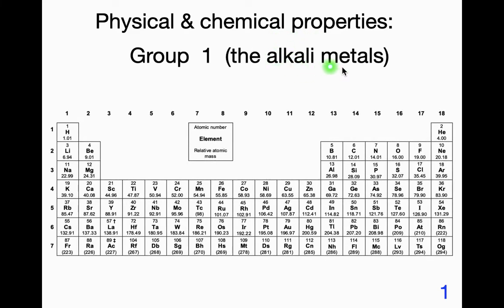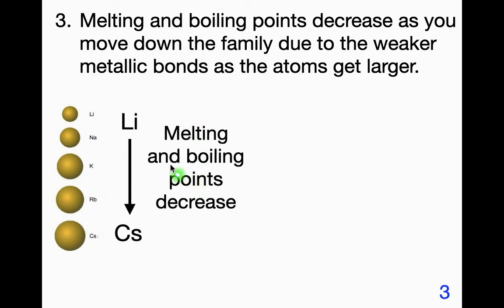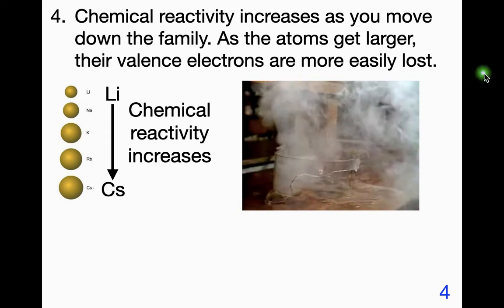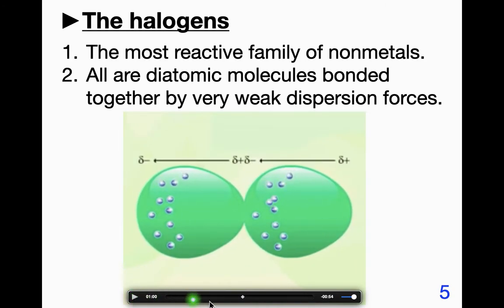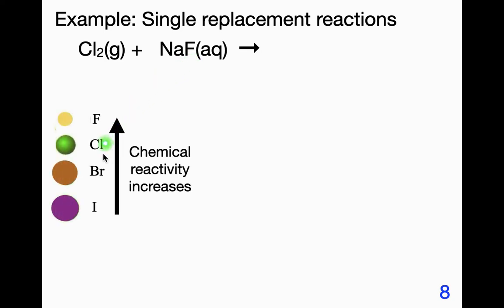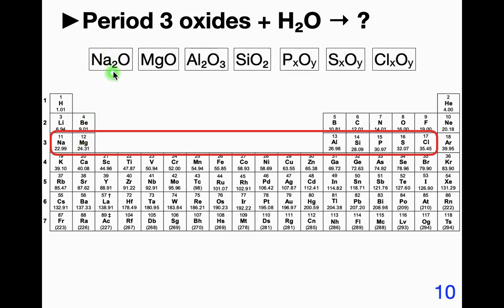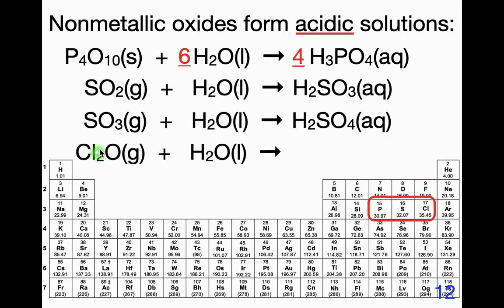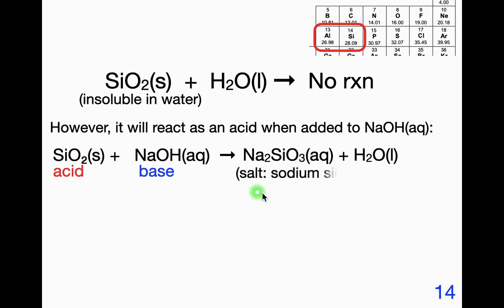Notes 1.9 Periodic trends (part 2)